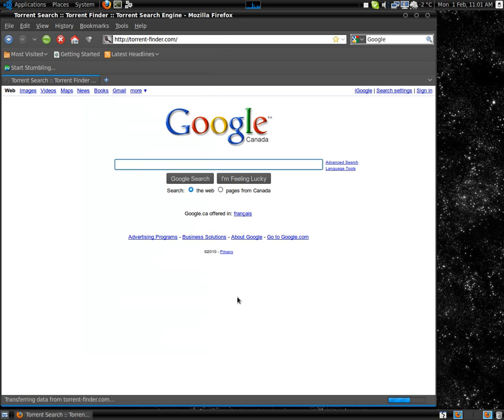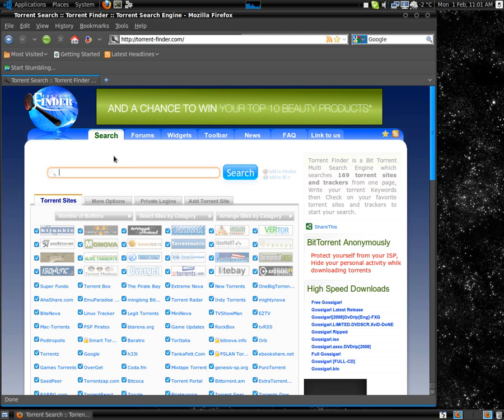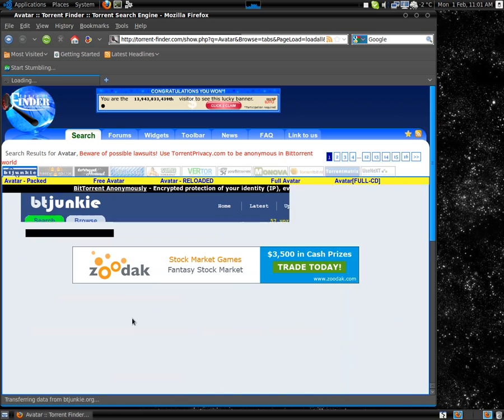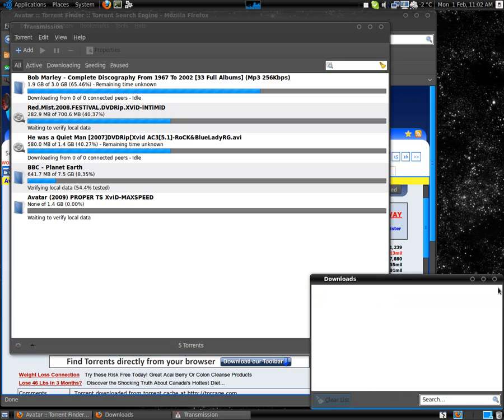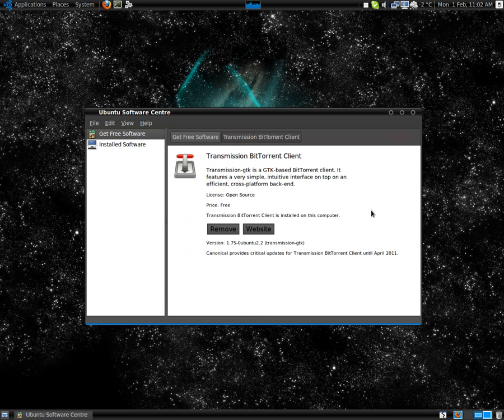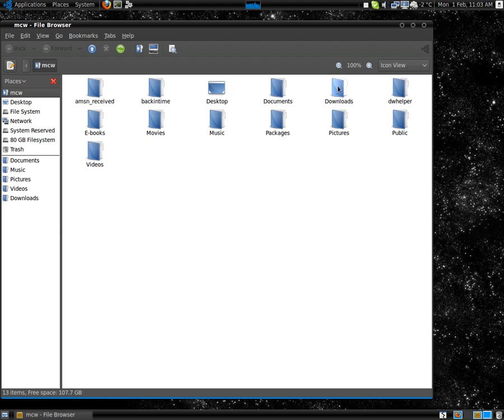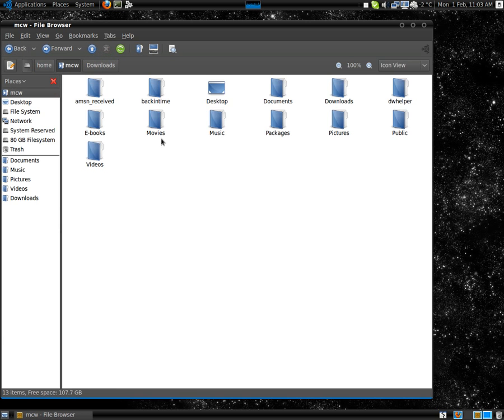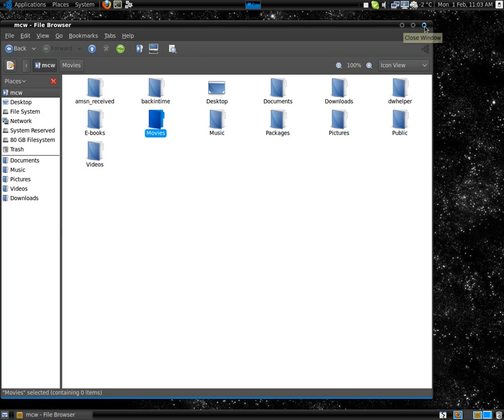How to download Movies in Ubuntu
How to download movies with Ubuntu